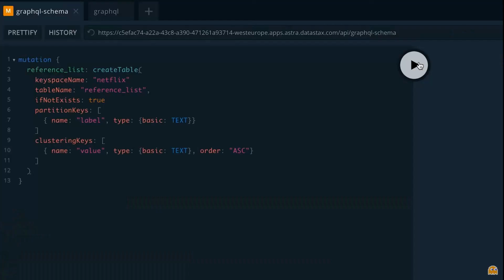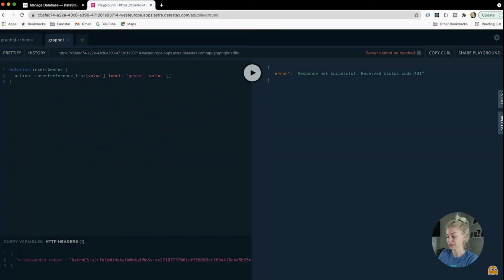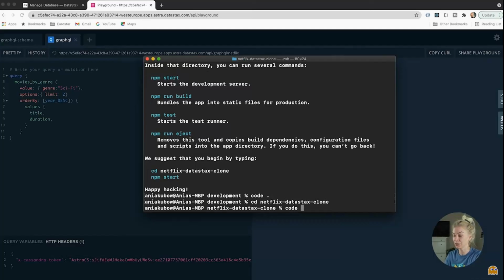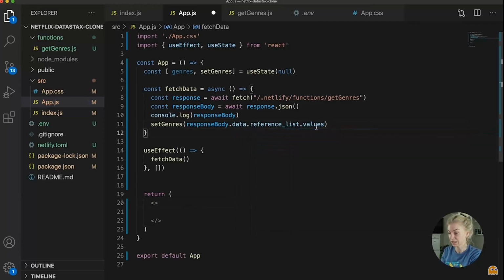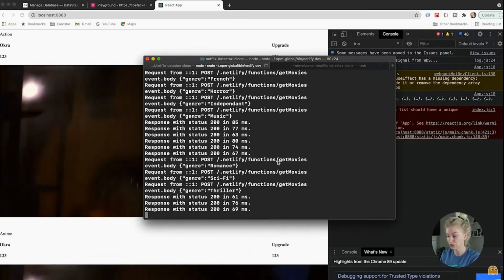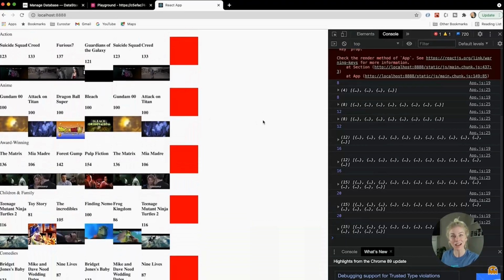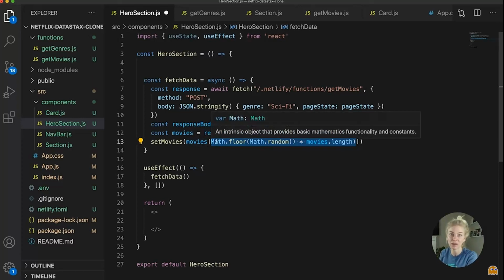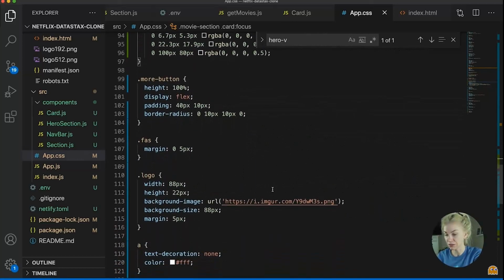Let's code a Netflix Clone with GraphQL Pagination! Reviewed by a NETFLIX ENGINEER!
In this video, I build a Netflix Clone using React, @ApolloGraphQL, @DataStax Astra + @NetlifyApp Serverless Functions!

This video is great for those wanting to see how I build an app that fetches data from our Cassandra database using the GraphQL API, as well as learn how to use pagination and slicing. Here are just a few things we will be covering:

00:00 Introduction
04:32 Signing up to our Datastax Astra Cassandra database
07:16 Using the GraphQL Playground
09:51 Creating Tables using GraphQL mutations
18:22 Adding Data using GraphQL mutations (you can use my pre-made data below)
25:03 Retrieving Data using GraphQL queries
26:20 Adding our Movies to our database
34:48 Retrieving all of our Movies by Genre
36:39 Limiting our Data in GraphQL queries
38:01 Creating our React App
41:31 What is LOLOMO at Netflix?
43:05 Setting up Netlify Serverless Functions
49:36 Adding your DataStax token and endpoint
46:03 Adding the Netlify config
46:56 Writing a serverless function to get the Genres
57:36 Getting the Genres using GraphQL
01:04:48 Getting the Movies by Genre in our browsers
01:20:45 Pagination in GraphQL
01:23:51 Calling the next page by button
01:31:19 Loading more Genres when we hover at the end of the screen
01:38:20 Adding a NavBar and HeroSection
01:42:20 Making our Movie Cards pop out when we hover over them
01:51:24 Making videos auto-play and show more info on hover
01:55:28 HeroSection
02:13:36 Font Awesome Icons
02:16:20 Final basic styling

As always, please take this project and make it your own. I have done some basic styling for you to get going. This is not a tutorial on styling, it is more to practise your database management skills, so please go wild on the styling yourselves :D! I would love to see what you have made!!